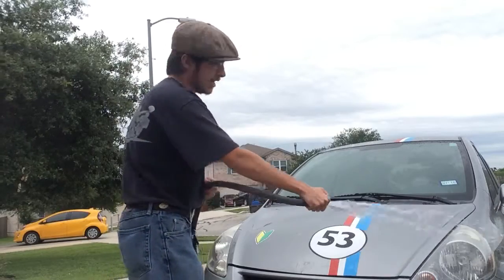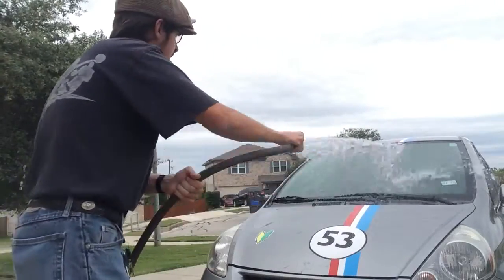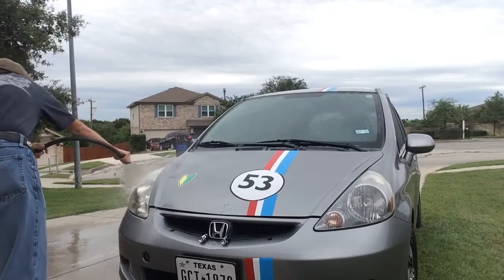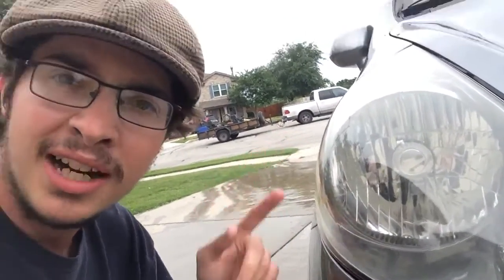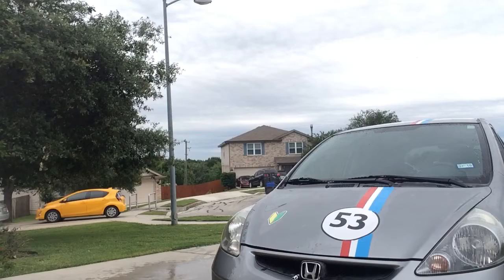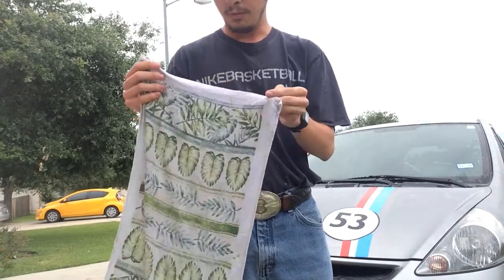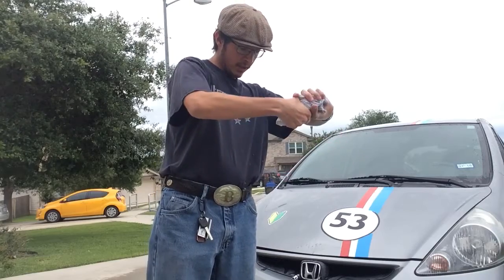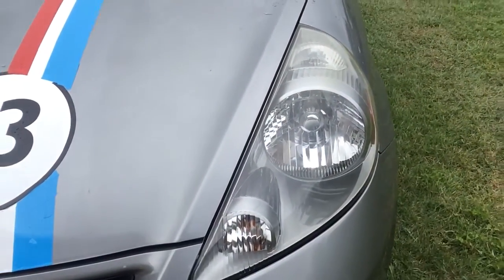The New Car Series #4 The Final Touches To The Headlights